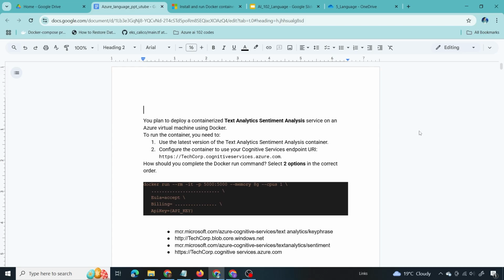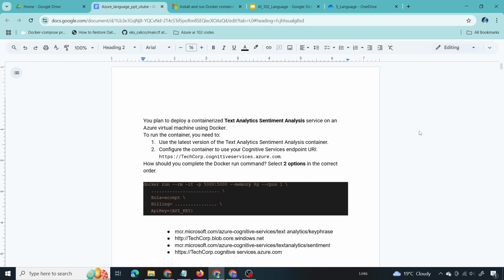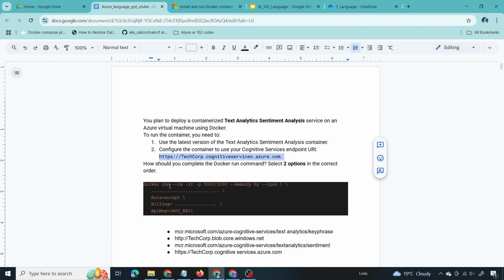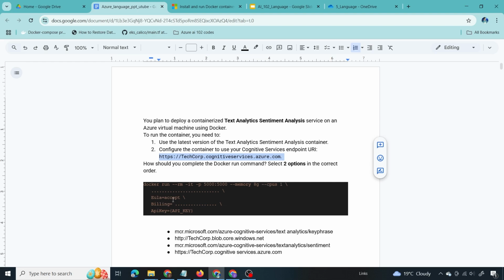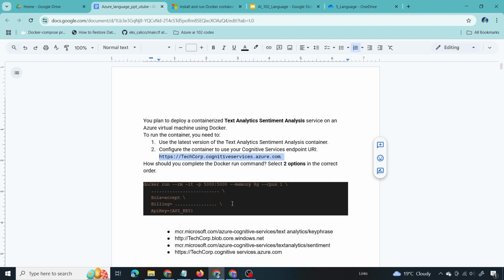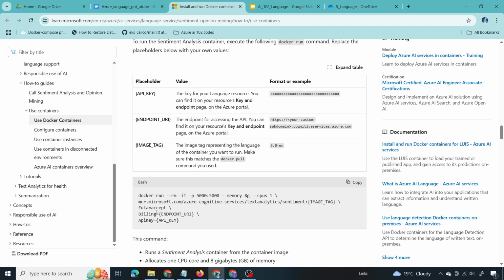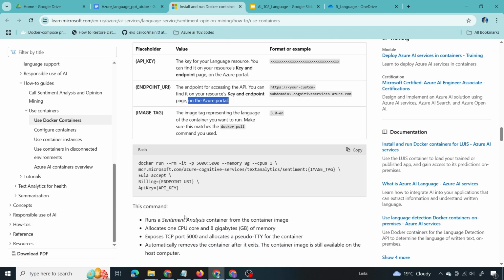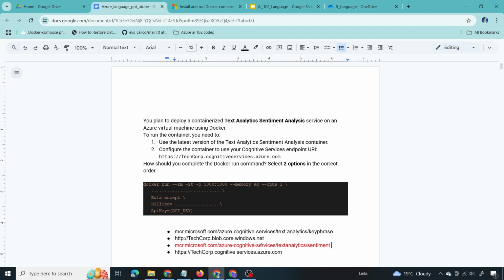Azure AI 102 Questions - Azure AI Language Text Analysis - Part 8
Link to documentations mentioned in the video:
(Install and run Sentiment Analysis containers)

Question:
You plan to deploy a containerized Text Analytics Sentiment Analysis service on an Azure virtual machine using Docker.
To run the container, you need to:
Use the latest version of the Text Analytics Sentiment Analysis container.
How should you complete the Docker run command? Select 2 options in the correct order.

docker run --rm -it -p 5000:5000 --memory 8g --cpus 1 \
   Eula=accept \
Billing= \
   ApiKey={API_KEY}